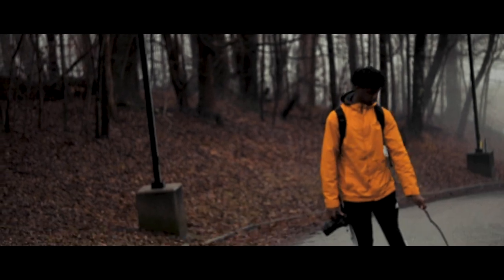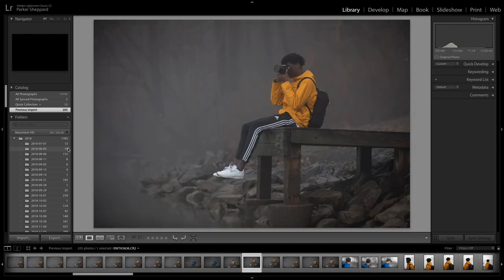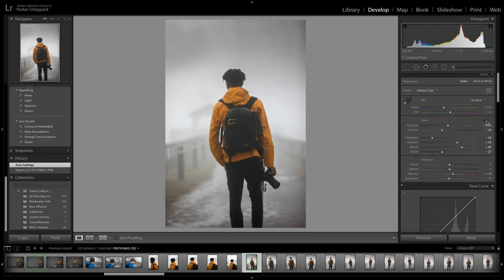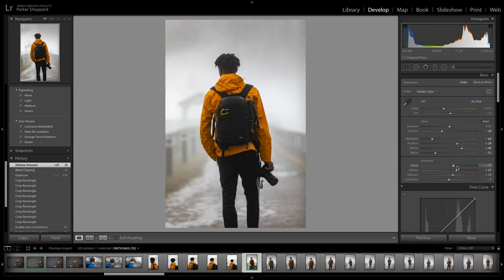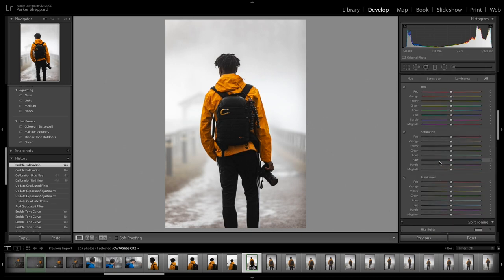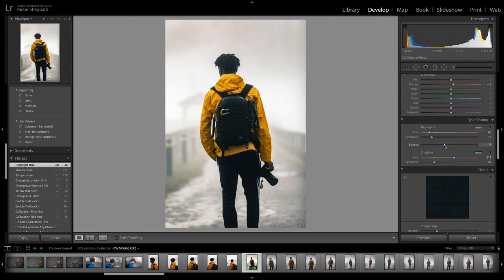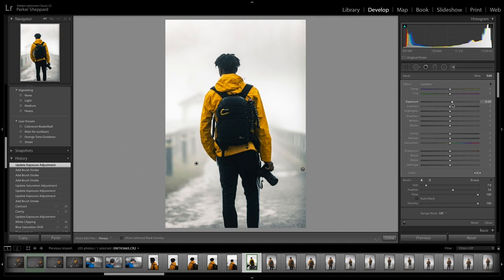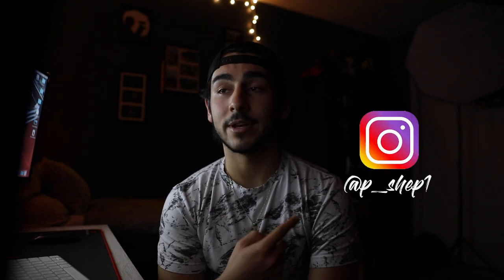How I Edit Pictures | Adobe Lightroom Editing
Finally got around to making a video on how I edit. And what a great day to shoot too. Like wow. We lucked out on that one. Hope you enjoy. Also... stick around to the end for some bloopers ;)